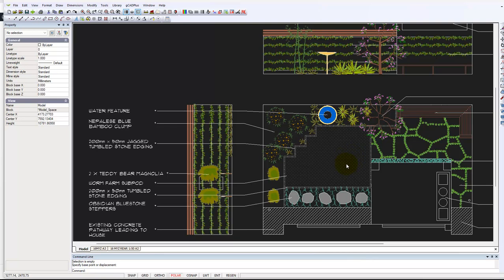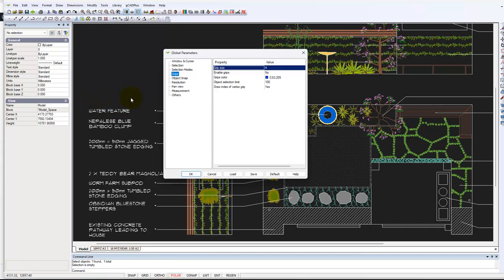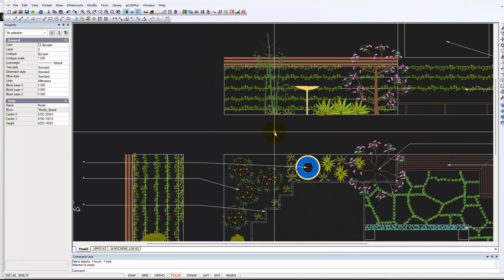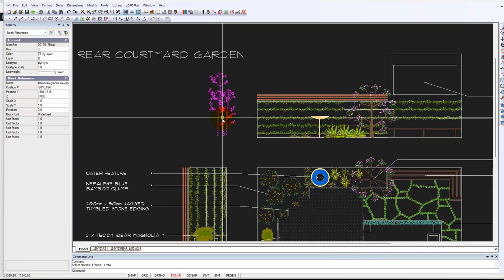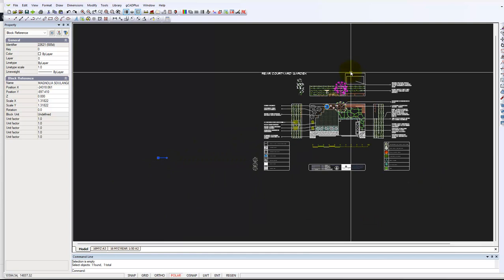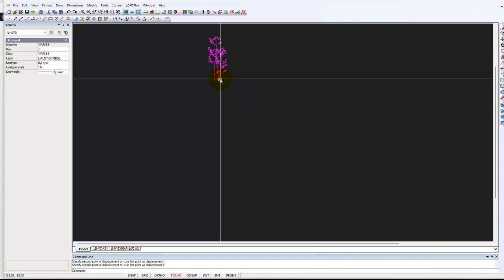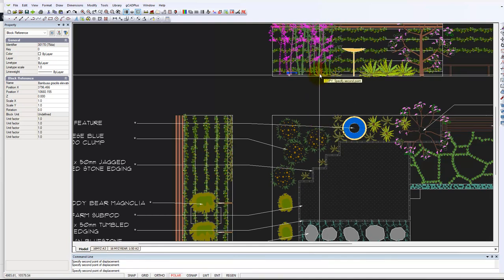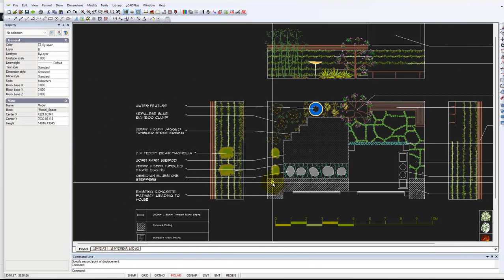Making sure that the base point for blocks in landscape drawings are set correctly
We stress the importance of ensuring that the display of grips in landscape drawings is always enabled. If grips are not visible, managing and manipulating blocks becomes difficult; especially where the location of the base point needs to be edited. We take a block that's an elevation view of Bambusa gracilis and edit the location of the base point.